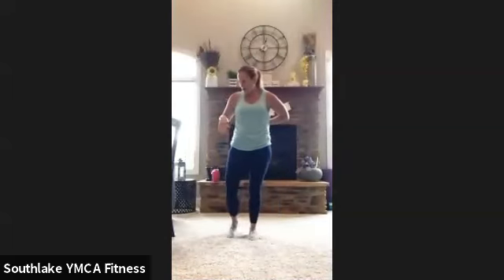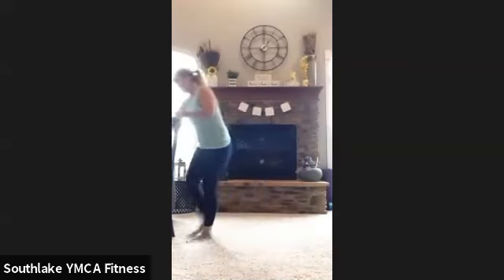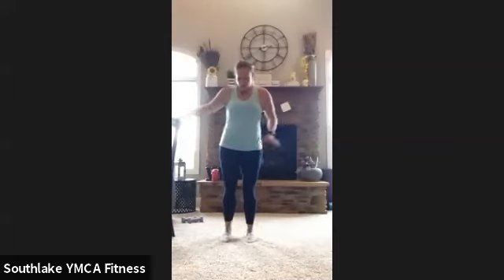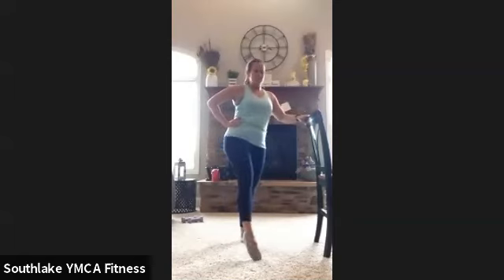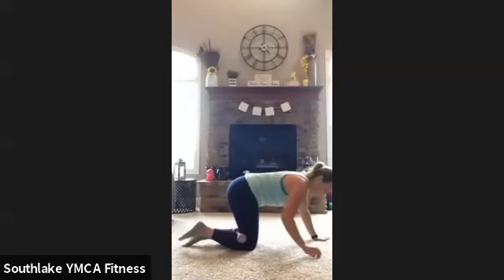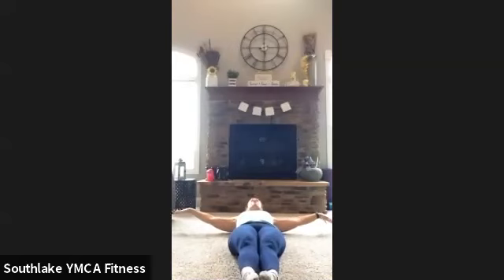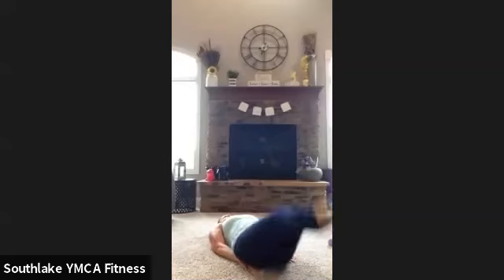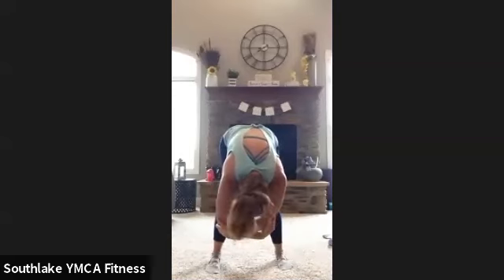Barre with Kim from 5-18-2020